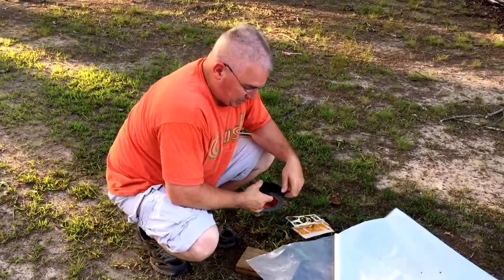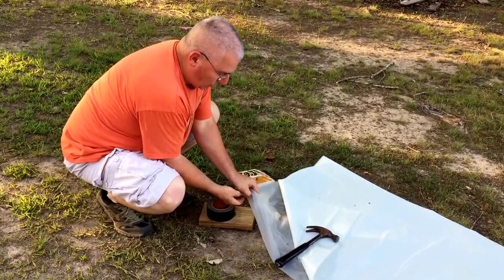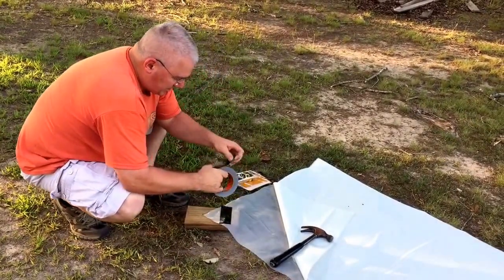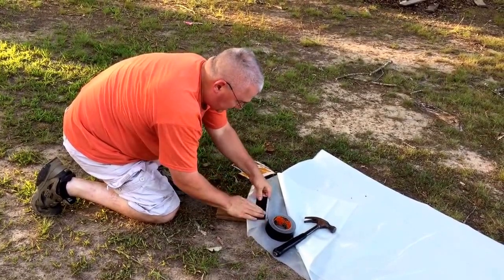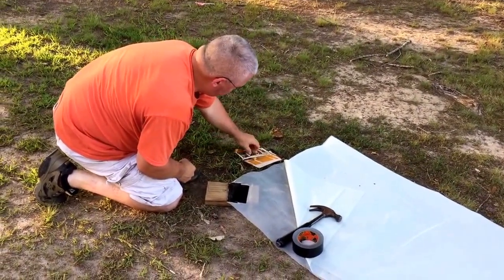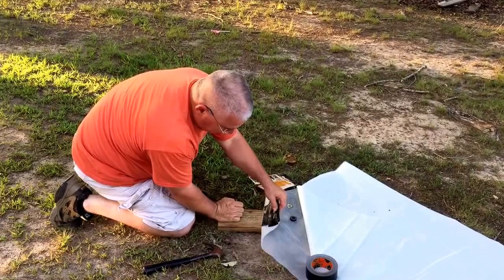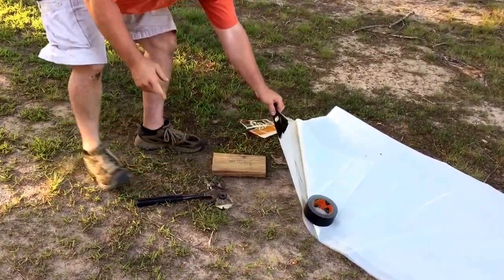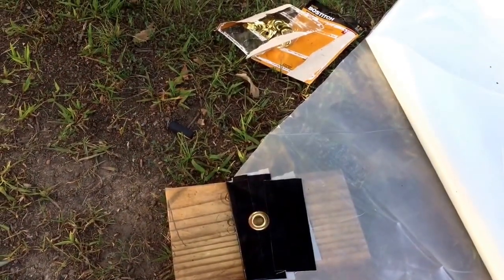How to install Grommets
I have had a lot of tarps over the years and it seems that they just don’t hold up for long periods of time, especially if you are pulling on the grommets a lot.  We use tarps while camping and we also use 6 mil sheets of plastic as a tarp over our camp site.

First of all, you should always keep extra grommets with you in case something happens to your tarp. You can buy grommets at most hardware stores.  Grommets are easy to install, you simply follow the directions on the package, there’s no real short cuts.  The one thing that I do when installing the grommets in plastic is use Gorilla Tape or some type of Duct Tape.  Decide where you want the grommet and put tape in that area. Then, place tape on the opposite side of the plastic as well.  Once you have tape on both sides of the plastic, use the hole punch provided and cut the hole for the grommet through the tape and plastic.  Once you have the hole cut, follow the directions provided on the package to install the grommet.  When using tarps that have torn around the grommet, move a few inches away from the tear and place tape on both sides, then install the grommet just as you would in plastic.

Adding new grommets to old tarps could keep you from having to buy new tarps like I have done many times over the years.

Mailing Address
Jeff Furr